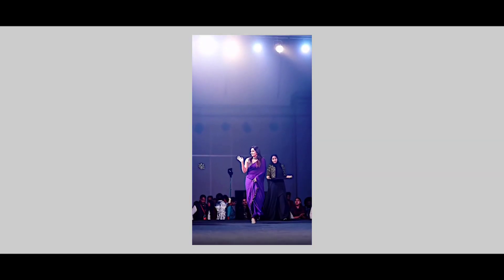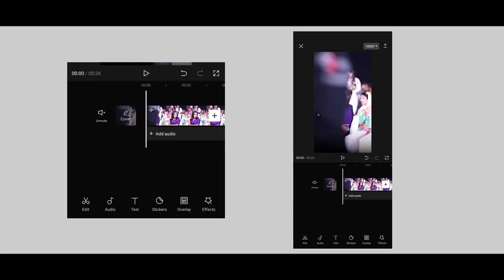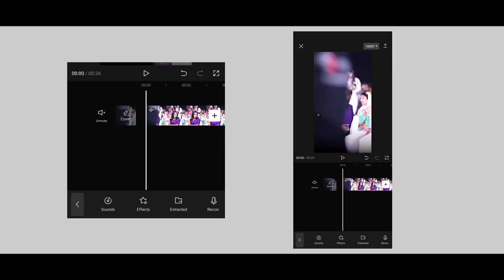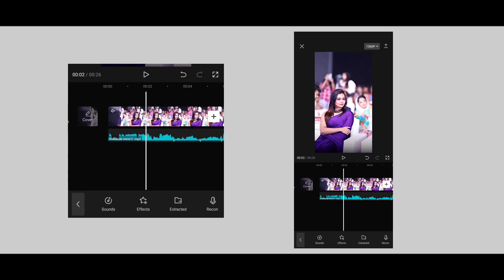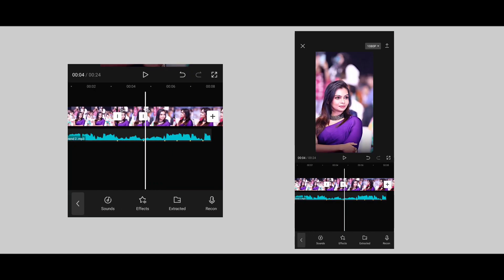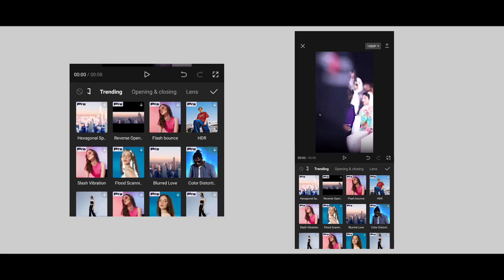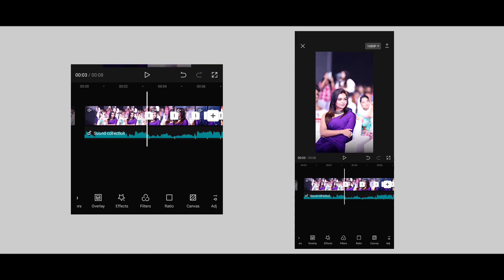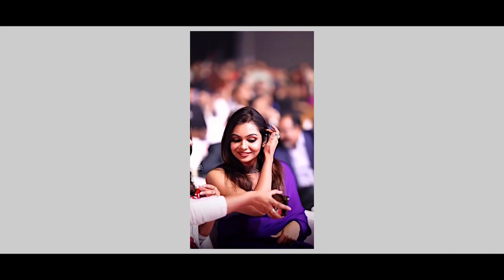TURN OF THE PHONE INSTAGRAM TRENDING REELS TUTORIAL | INSTASAMKA VIRAL AUDIO | CAPCUT TEMPLATE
𝗖𝗢𝗡𝗡𝗘𝗖𝗧